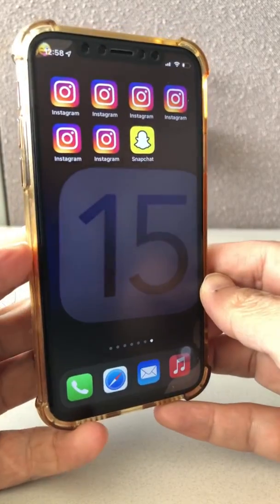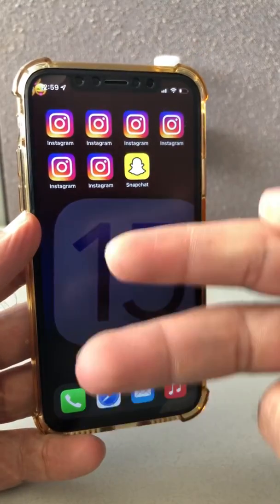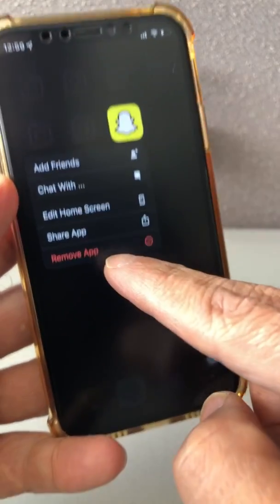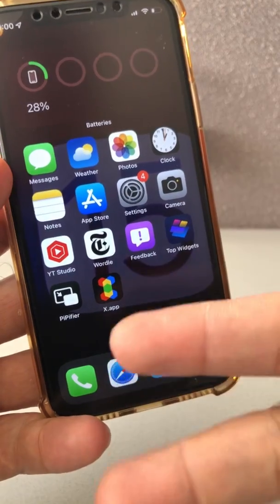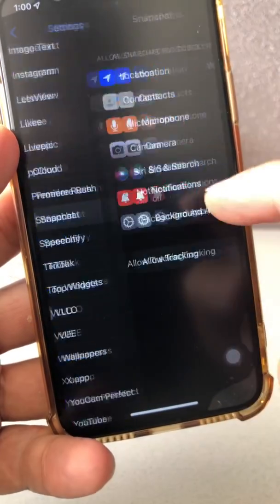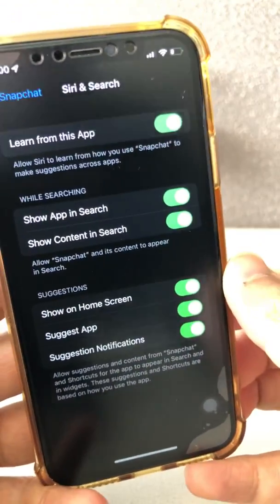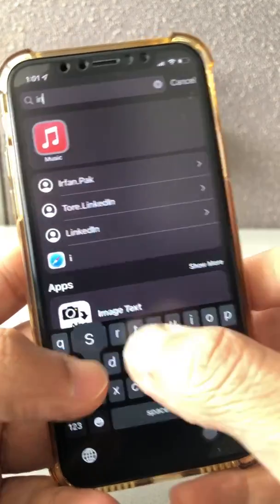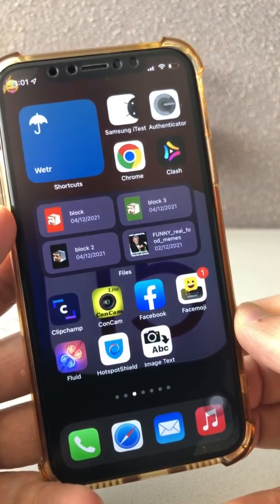How to HIDE any app on your iPhone 🤫